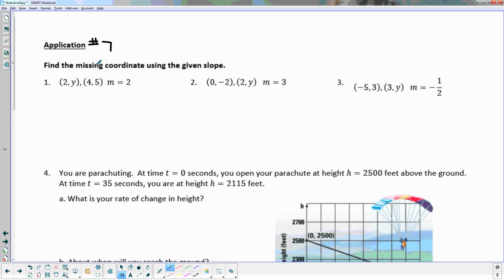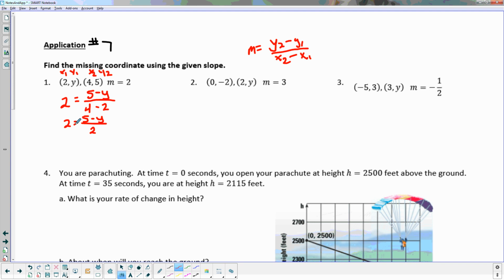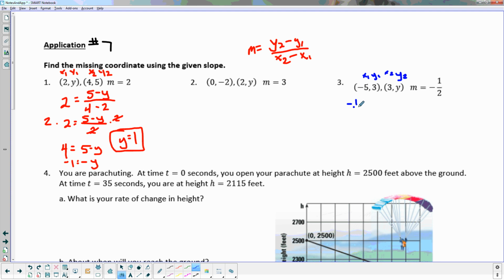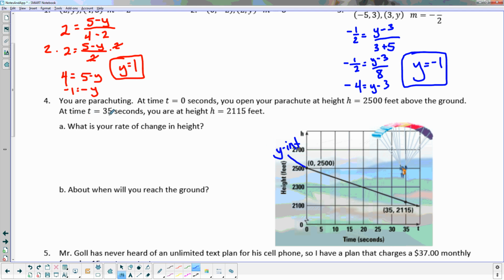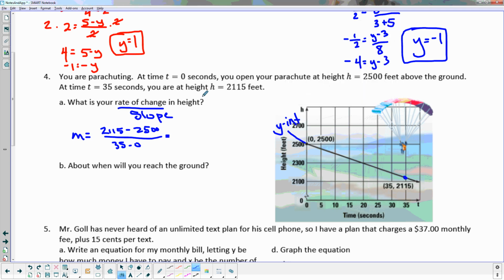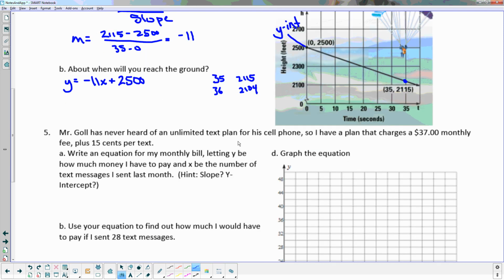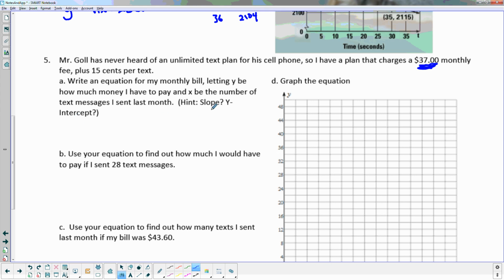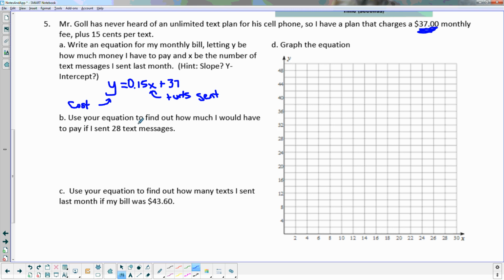Application #7 - Walkthrough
Watch the video to get some help and hints on the application page.